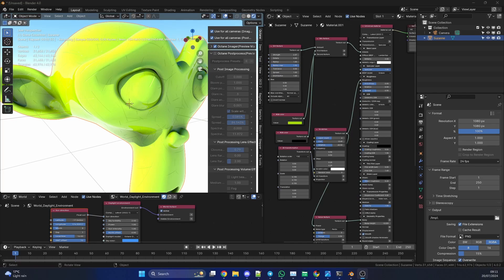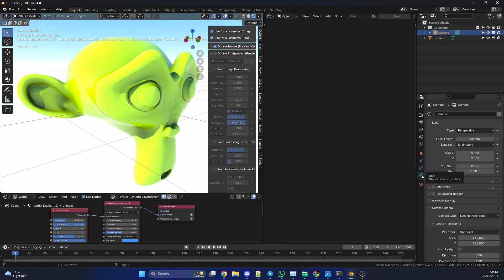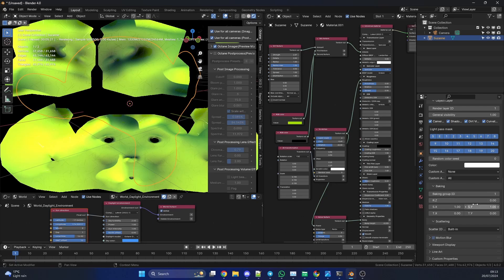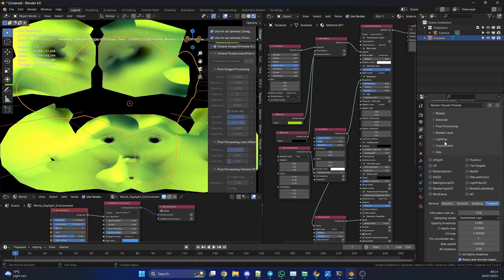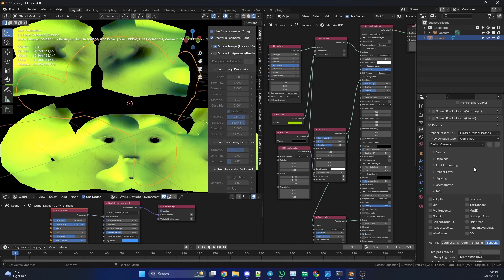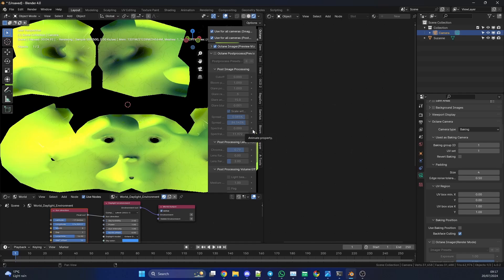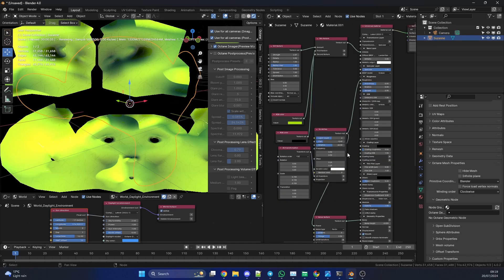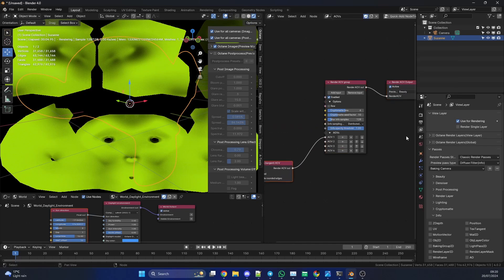Introduction to the Baking Camera - Bake Texture , Blender Octane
The Baking Camera is used to bake the textures that are assigned to the objects in your scene, and reuse them for other processes (e.g., game engines, compositing etc.). Doing so will improve render times and texture quality. Texture creation is an indispensable technique for game engines. The Baking Camera will retain specular, reflection and other properties.